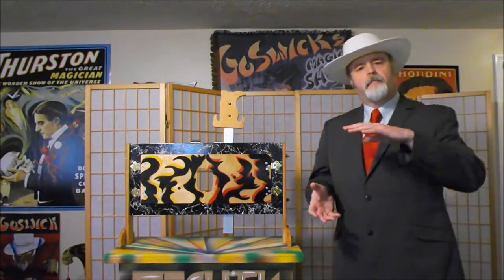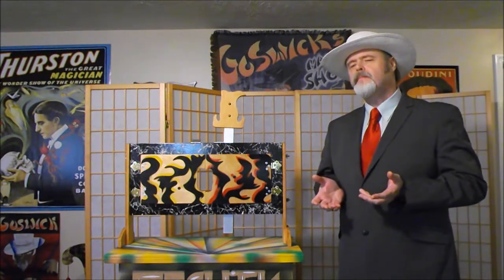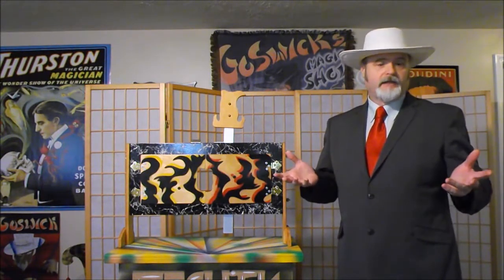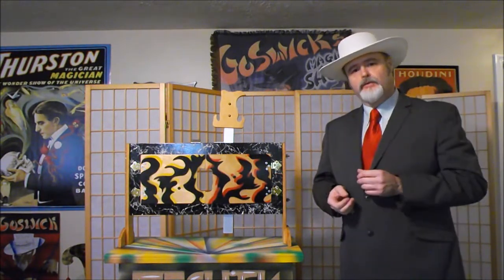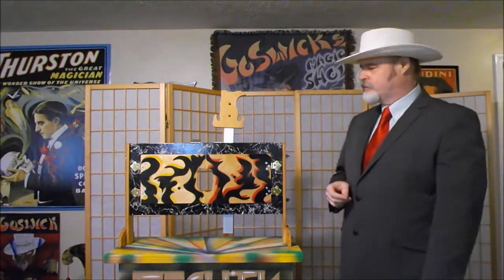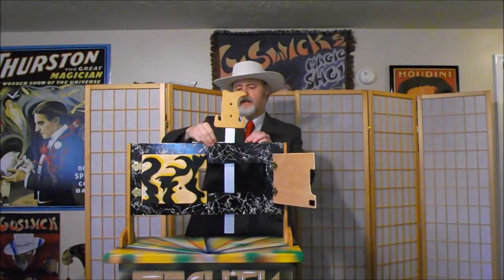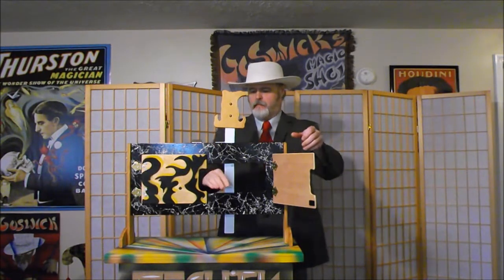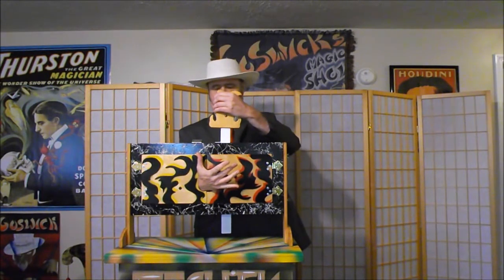Goswick's Carpal Tunnel Found in the book Lend Me a Hand by Tim J. Goswick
Goswick's Magic has over 200 original magic tricks, illusions and effects!